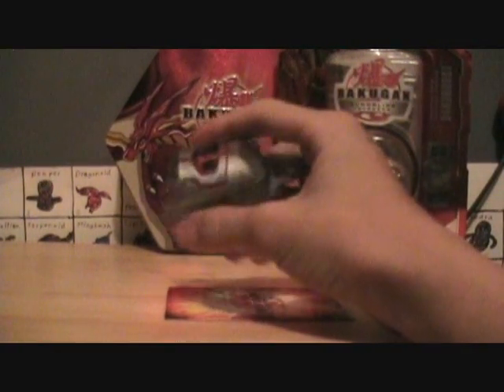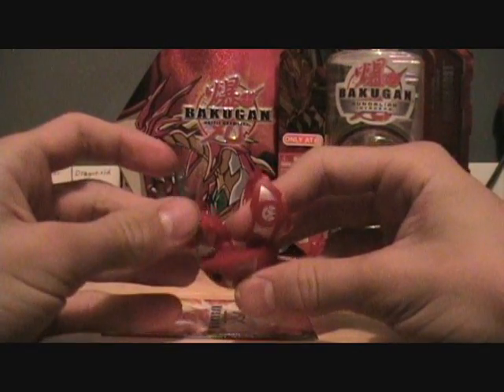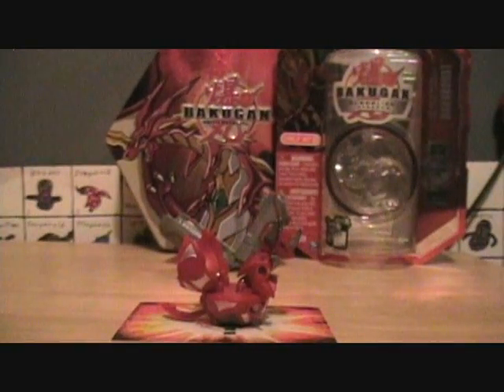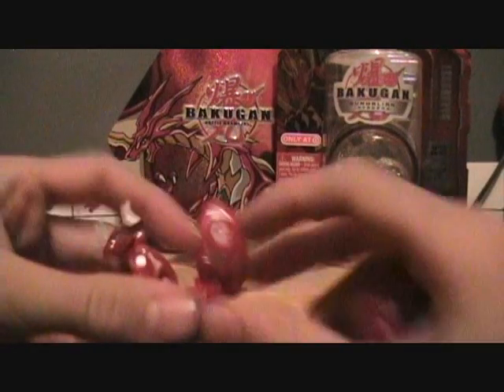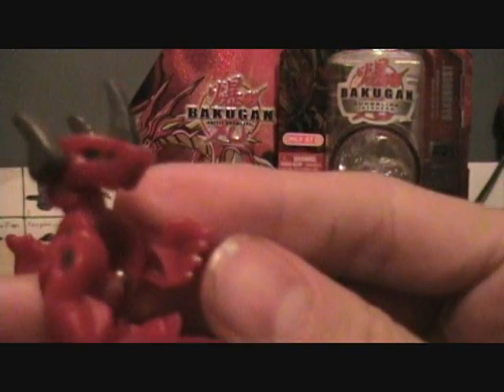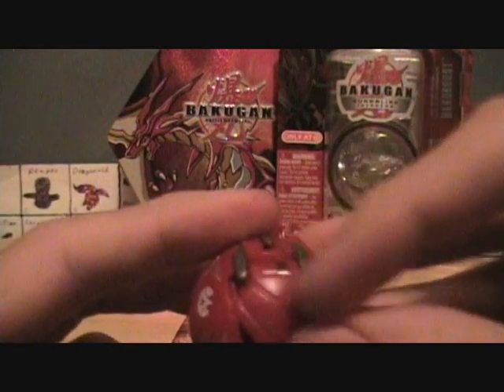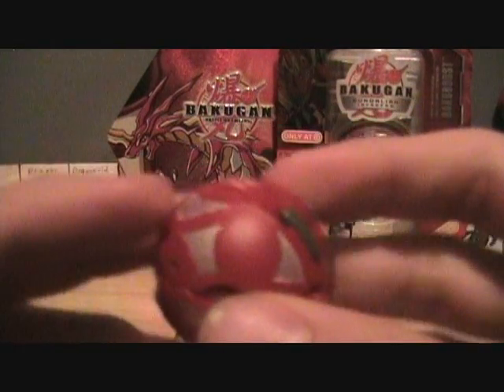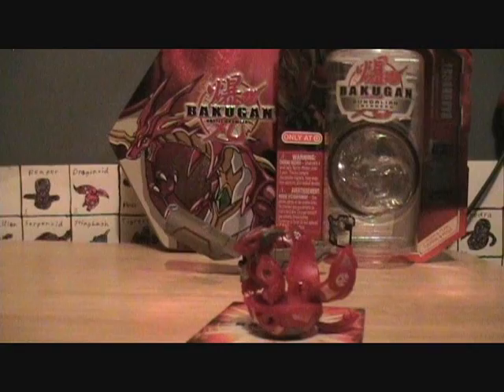review#9 Helix Dragonoid crimson & pearl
I got a Gundalian Invaders Bakugan and it is a Helix Drago. in Pyrus and this is a review on him. the Helix Dragonoid is a crimson & pearl Bakugan that I found at target and before it was suppose to come out and I founded him in Feburary and it said limited edition on it and only at Target on the package...